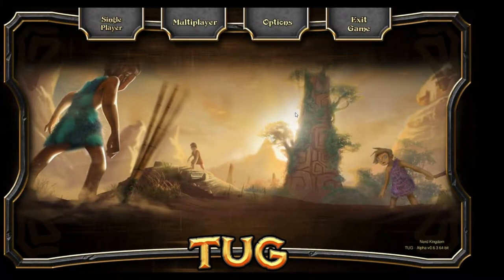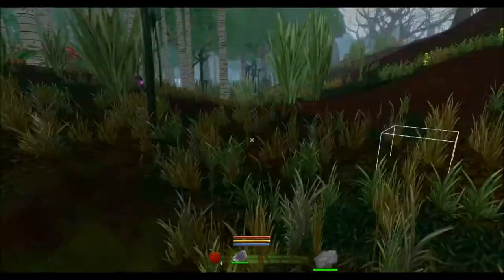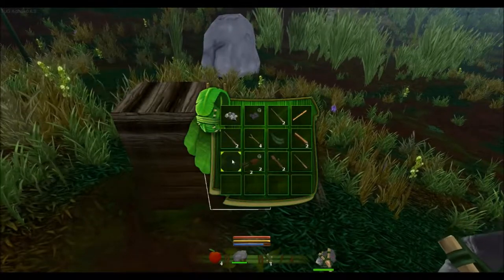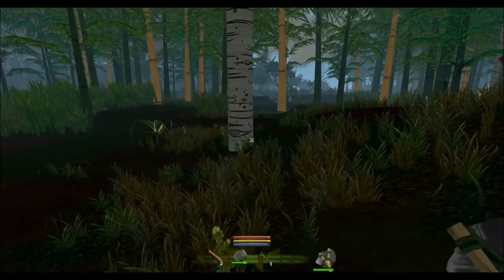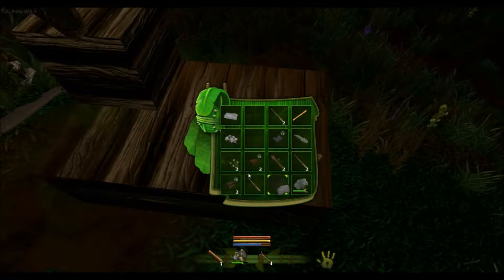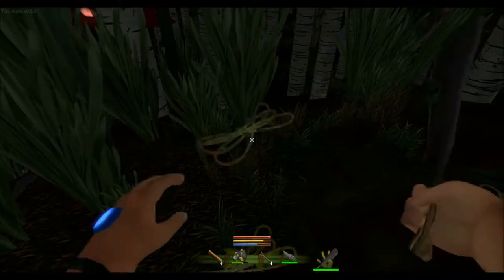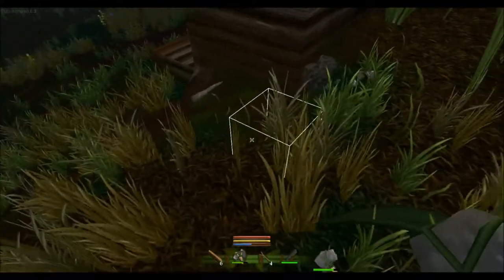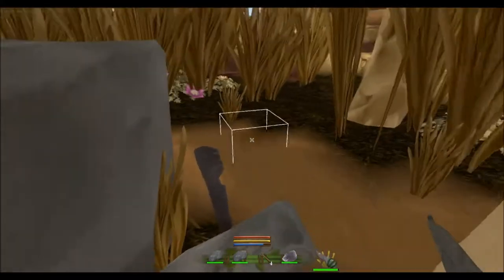TUG A First Look The Untitled Game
Hello youtubers and wellcome to the first look at TUG. A survival game with a twist,set like prehistoric stoneage and you are a seed,the games engine is incredibal and is most certenly not a game to be missed,its on steam and in alpha at the moment.So well worth a look and it can only get better as there dev team is awsome,a comunty driven game and the tools for modding are there for you,hope youll enjoy the prevew.